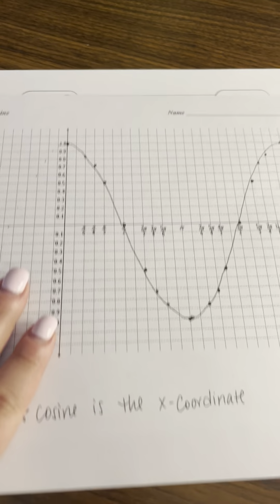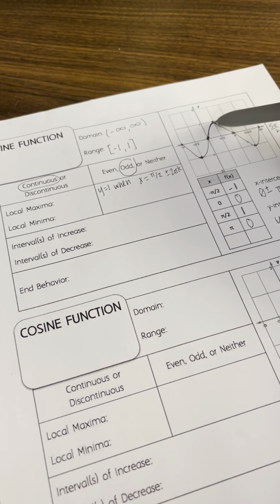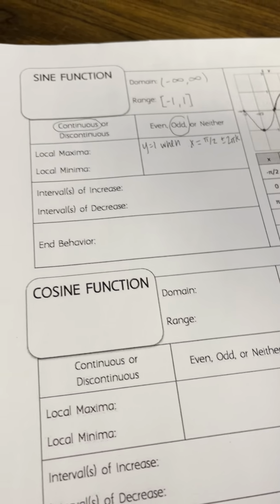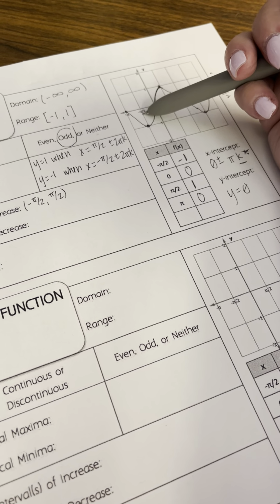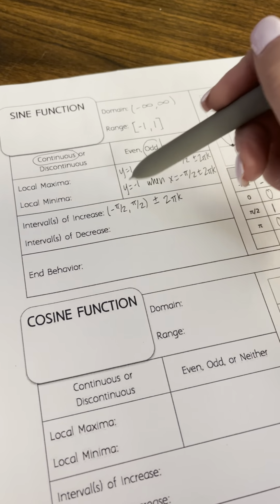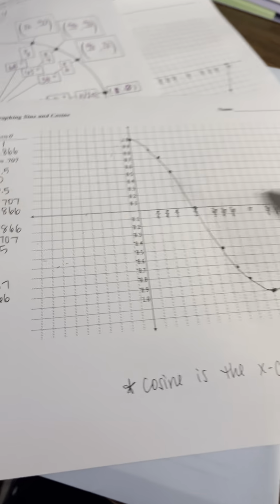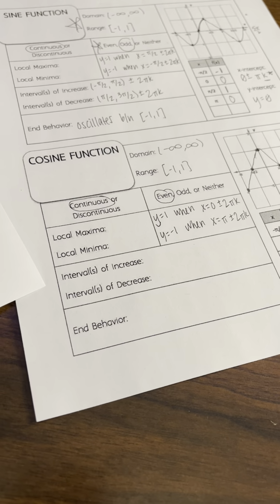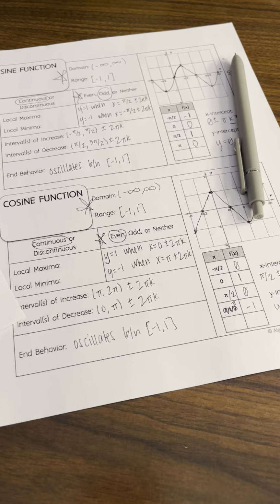algebra 4: graphing sine/cosine parent functions